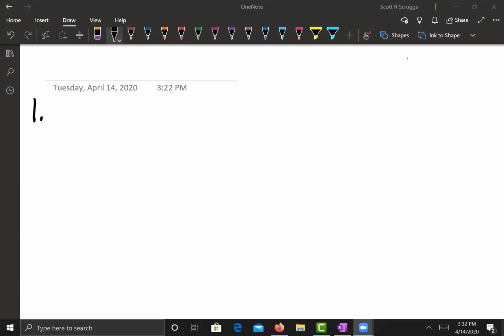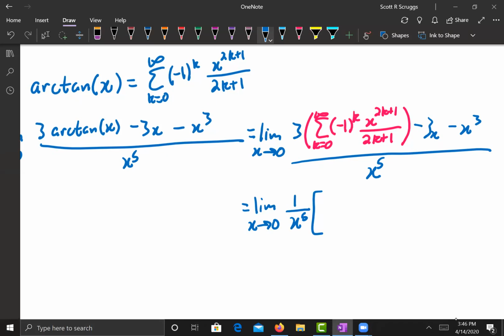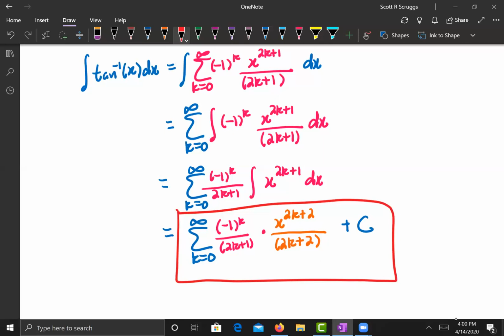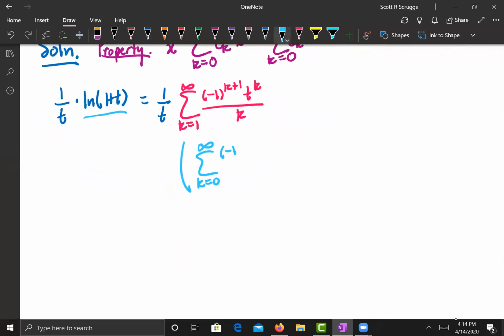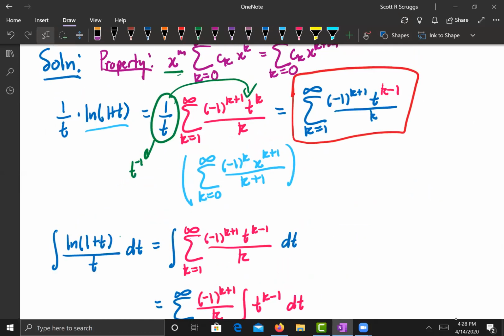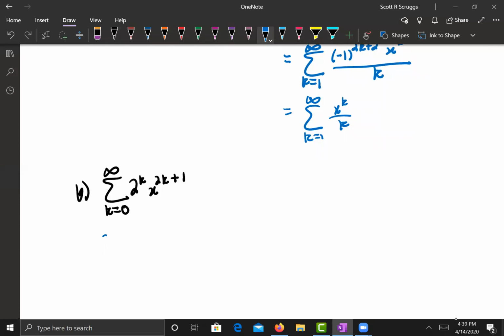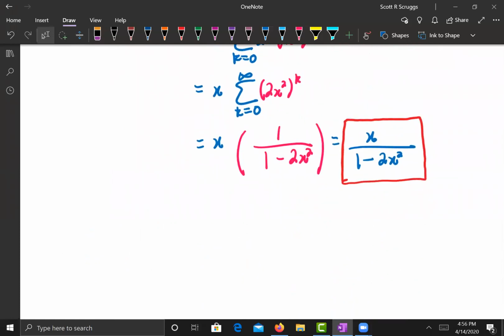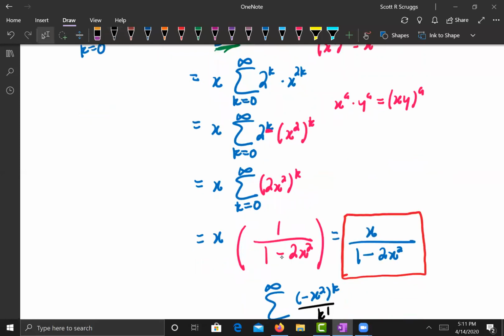Zoom Meeting: 4/14/2020